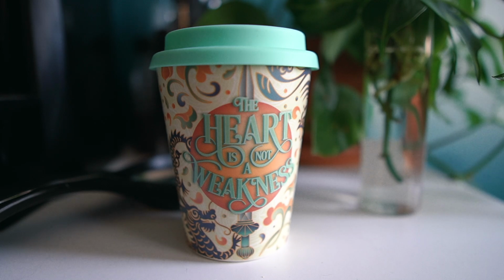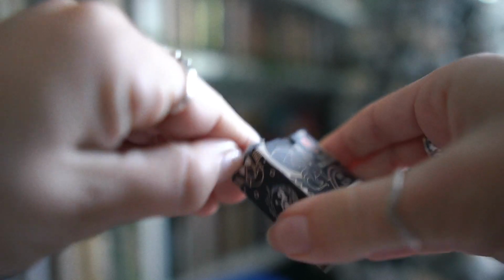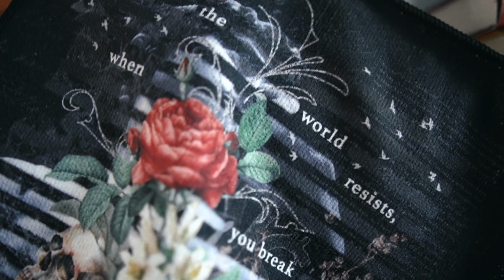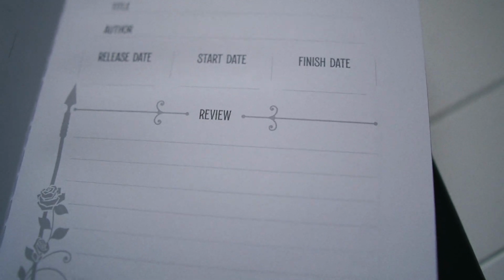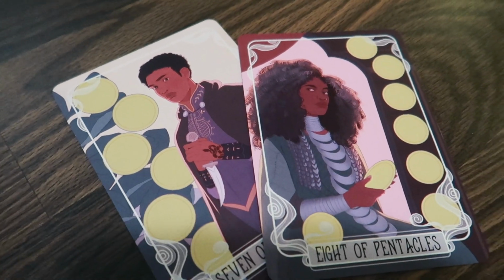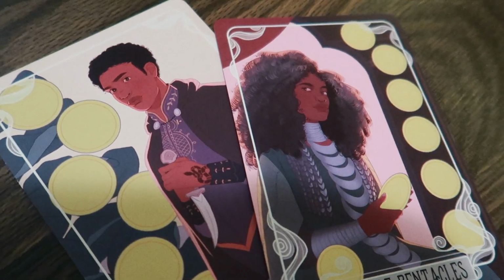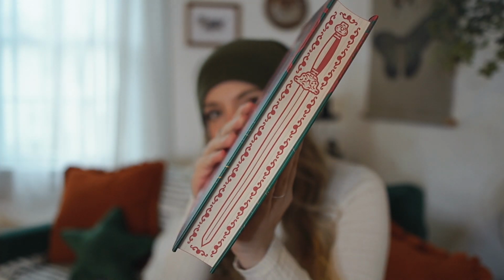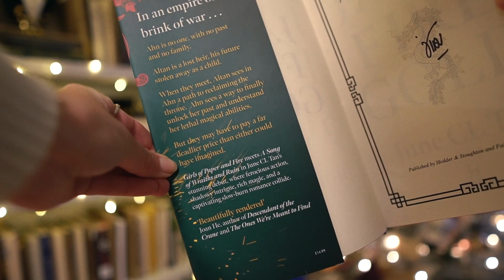fairyloot unboxing | vengeance is yours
Fairyloot is a monthly YA fantasy book box that comes with several high quality goodies related to fantasy books
ALI for 10% monthly subscription

amazon wishlist

sips by box $5 off→ "HARDBACK5"